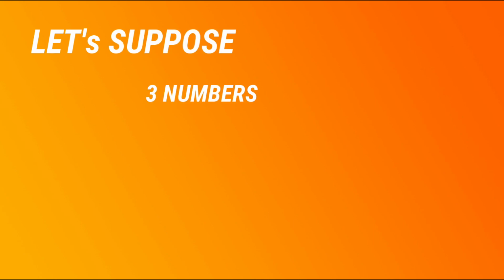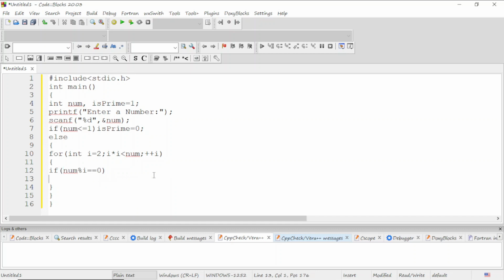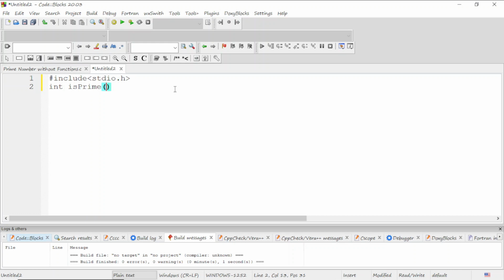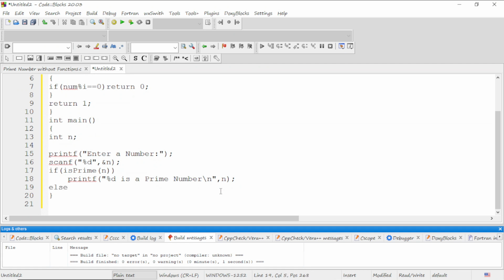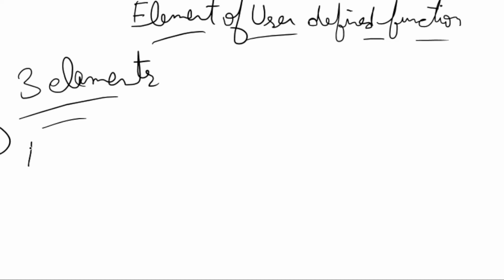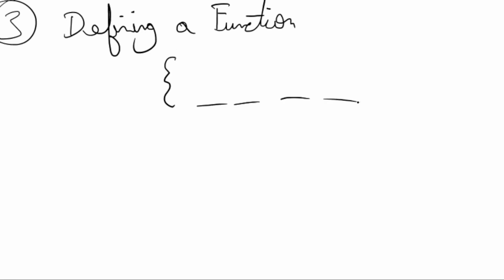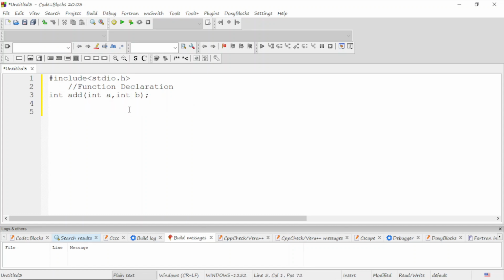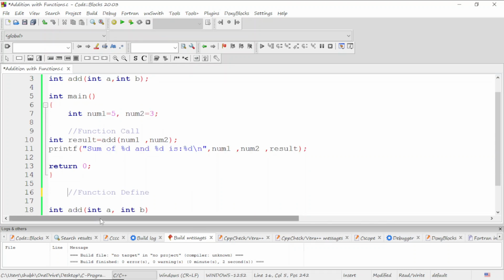DEEP DIVE INTO C-FUNCTIONS |C-PROGRAMMING| Part-8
Join us for a deep dive into the world of C functions with Coding Quill! In this tutorial, we explore everything you need to know about functions in C programming, from declaration and definition to parameter passing and recursion. Whether you're a beginner or looking to level up your coding skills, this video is packed with valuable insights and practical examples to help you master C functions like a pro.